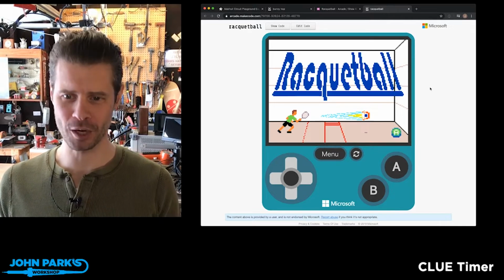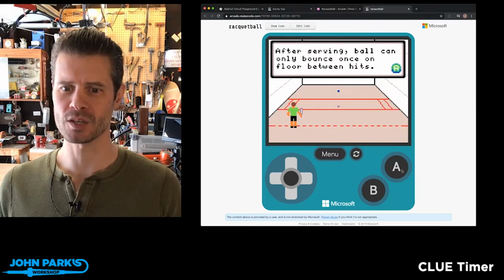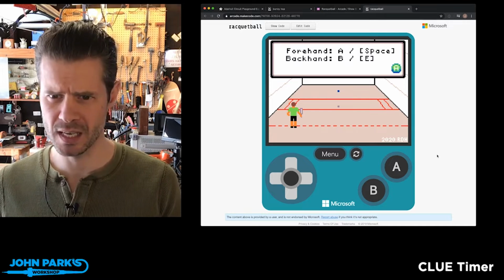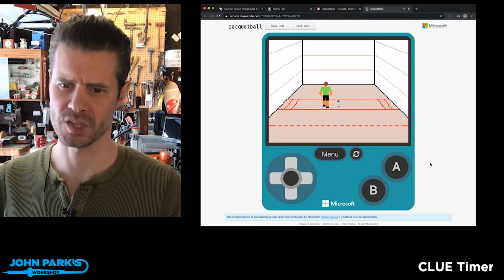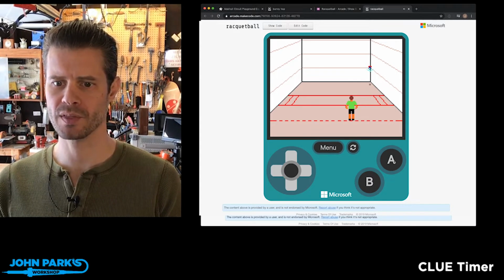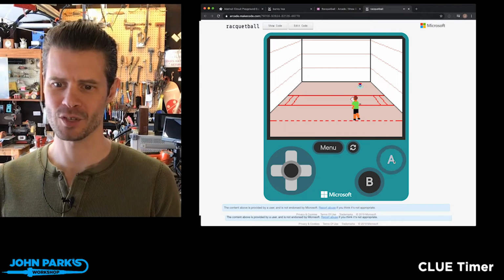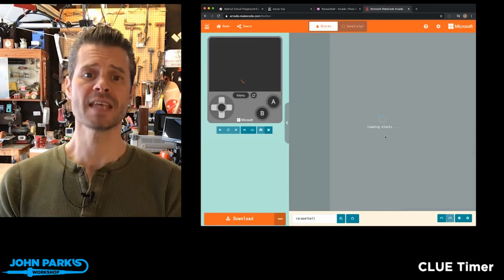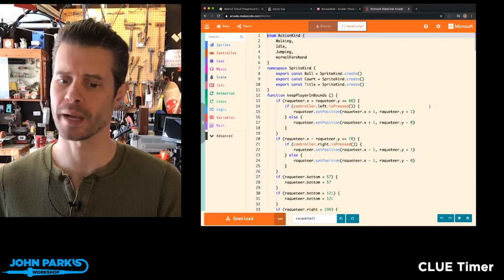MakeCode Arcade Game of the Week: Racquetball @adafruit @johnedgarpark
MakeCode Arcade Game of the Week: Racquetball

Racquetball by theCobolKid is an impressive racquetball game with awesome perspective graphics!